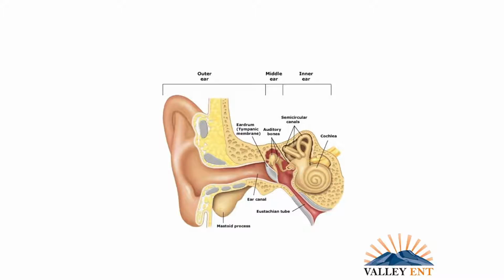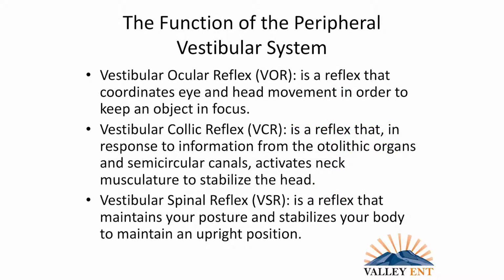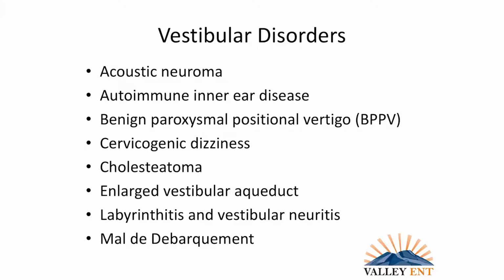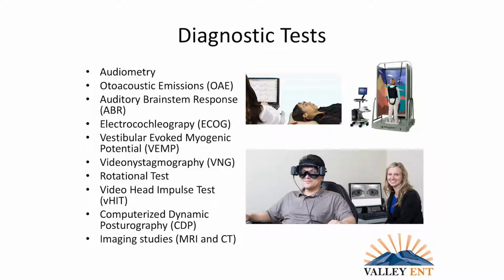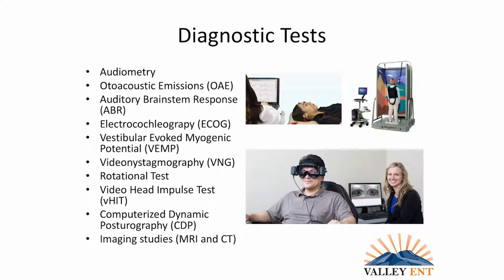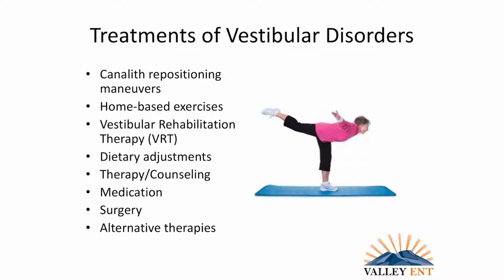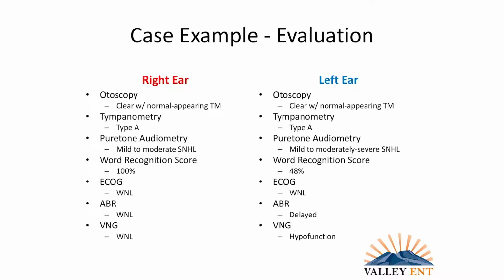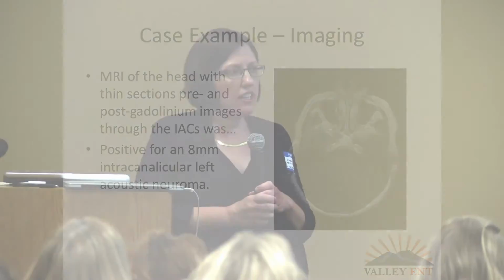Dizziness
Cheryl A. Mackechnie, M.D.
Natacia N. Howard, Au.D.